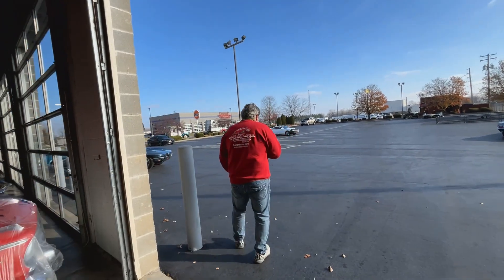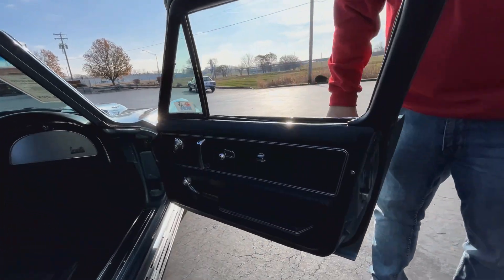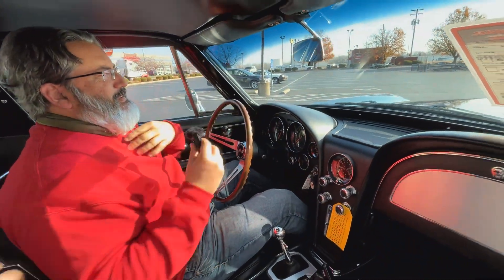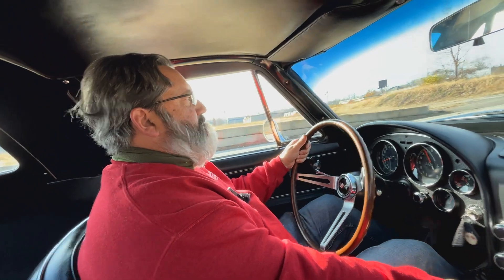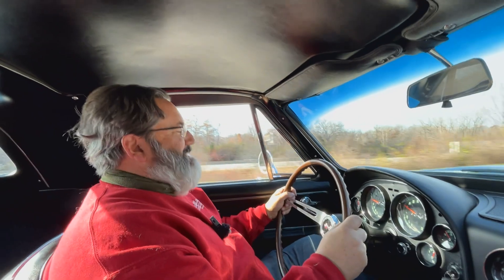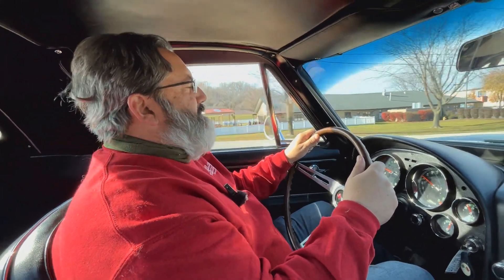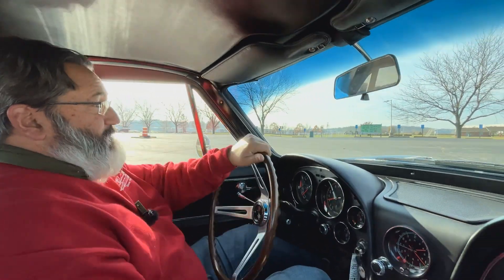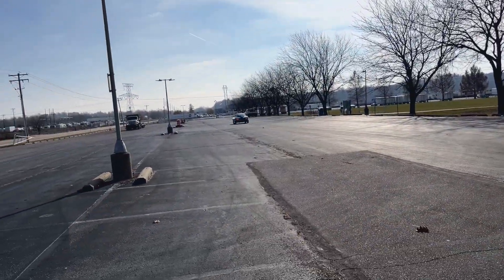SOLD 1967 Corvette Coupe Tri-Power 427! For Sale at Fast Lane Classic Cars!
✅NCRS TOP FLIGHT AWARD WINNER!
This 1967 Chevrolet Corvette Has a
1️⃣Numbers Matching 435 HP 427 V8
2️⃣Numbers Matching Muncie 4-Speed
3️⃣Lynndale Blue Metallic Exterior w/ Black Stinger
4️⃣Black Vinyl Bucket Seat Interior
5️⃣Side Exit Exhaust
6️⃣4.11 Posi-Traction Gears
7️⃣15” Bolt-On Aluminum Wheels w/ Redline Radials
8️⃣F41 Suspension, Power Disc Brakes
9️⃣AM/FM Radio
Only 26,757 Original Miles!
Bloomington Gold Silver Award And NCRS Regional Top Flight Award Winner!

We have over 180 dream cars at Fast Lane Classic Cars for sale. Classic cars, exotic cars, muscle cars, and late model cars for sale. We are proud to be a reputable classic car dealer with over 25 years in business. We work daily to ensure that buying a Fast Lane car is the only way to invest in a vintage vehicle.